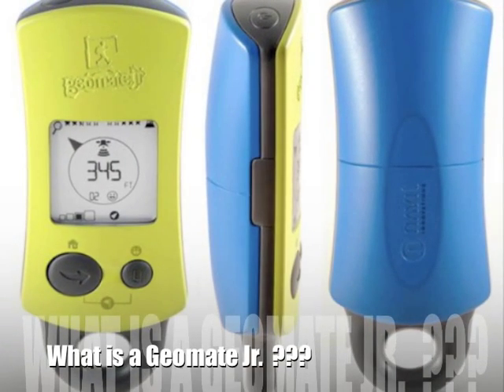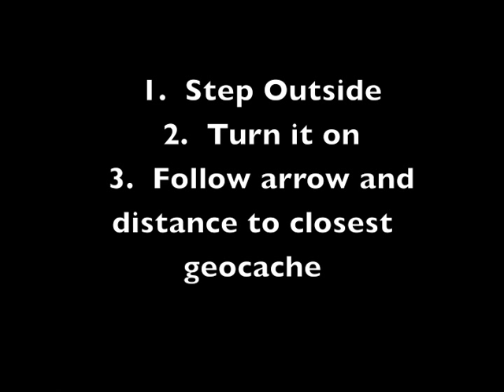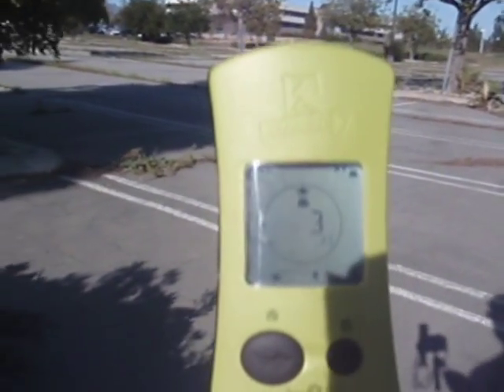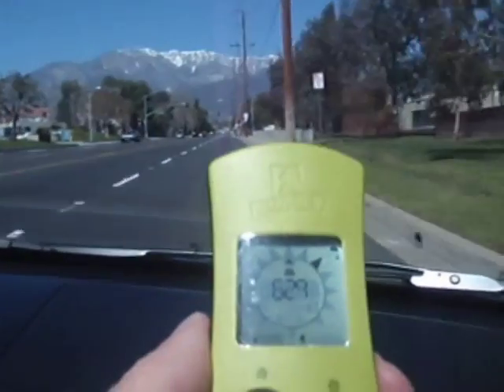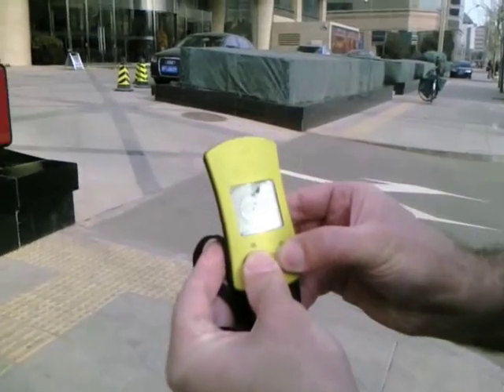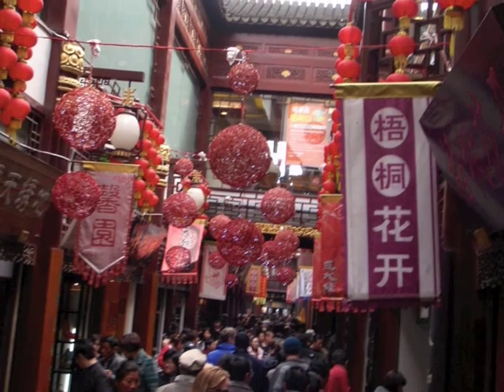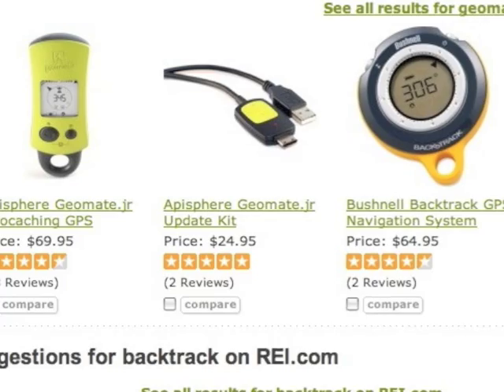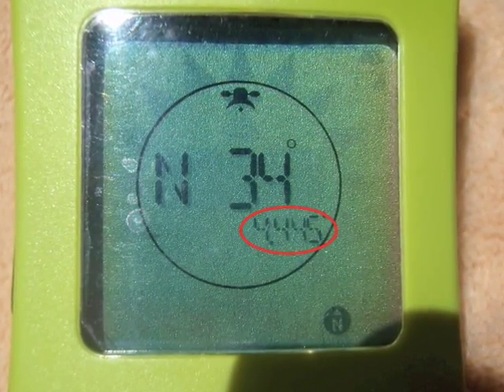Geomate Jr user demo ( no longer sold or supported ) grrrrr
Now the Geomate Jr. Paperweight!  After the holiday sales season, they shut down the update software and rendered this product useless.  Merry Christmas kids!